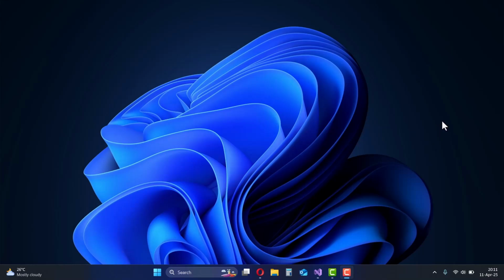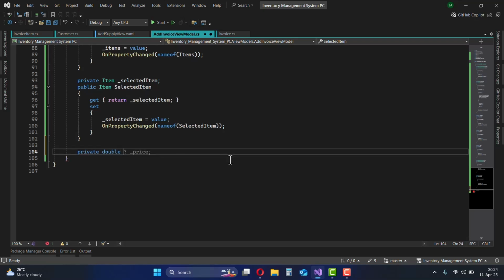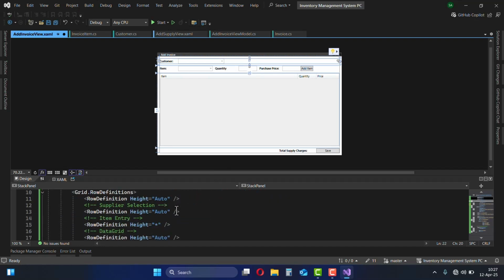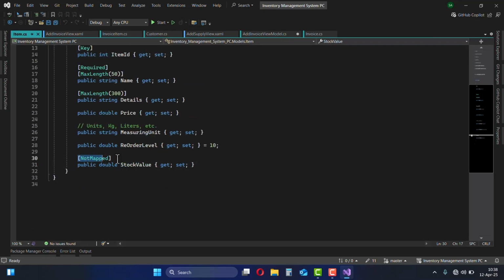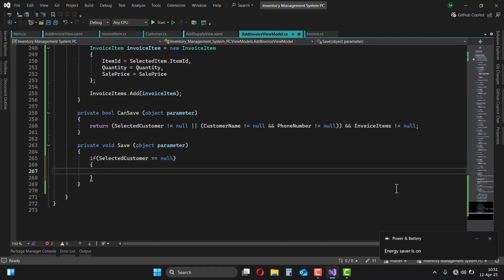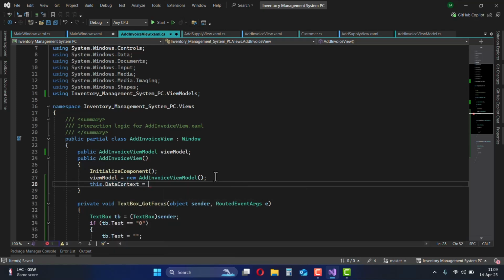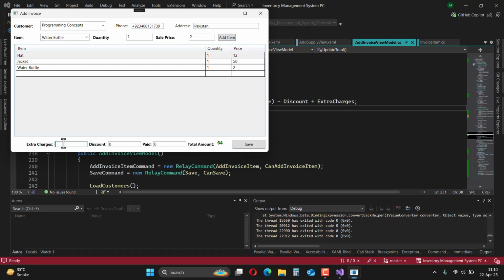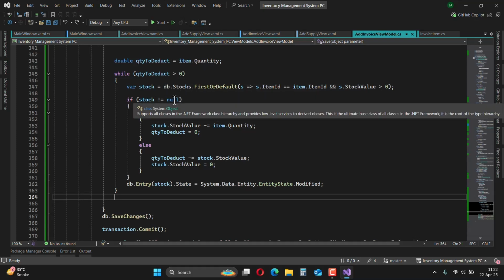Inventory Management System in C# (Part 6) – Create Invoice & Deduct Stock Using FIFO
Welcome to Part 6 of the Inventory Management System series!
In this tutorial, I’ll show you how to:

✅ Create a Customer Invoice
✅ Deduct items from Stock using FIFO (First In First Out) logic
✅ Maintain accurate inventory records
✅ Ensure correct stock movement on each invoice

Chapters:
00:00:00 Intro
00:00:34 Creating ViewModel for Adding Invoice
00:18:56 Creating View for Adding Invoice
00:27:40 Continuing on ViewModel
00:38:22 Saving Invoice Logic
00:53:20 Testing So Far
00:54:11 Fetching Sale Price from Database
01:06:03 Deducting From Stock Logic
01:14:28 Outro

📦 This is a crucial part of any inventory system, especially for tracking stock efficiently over time and minimizing loss or mismanagement.

Windows Forms (WinForms)

Entity Framework